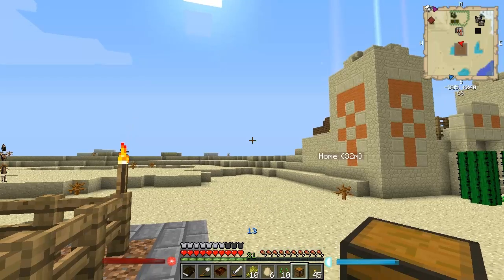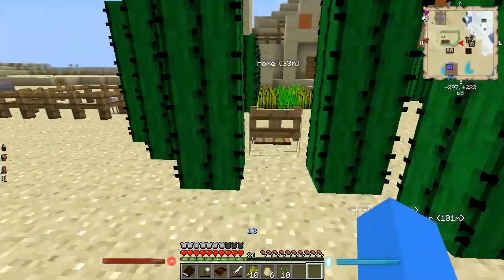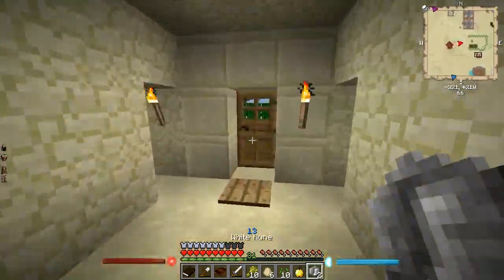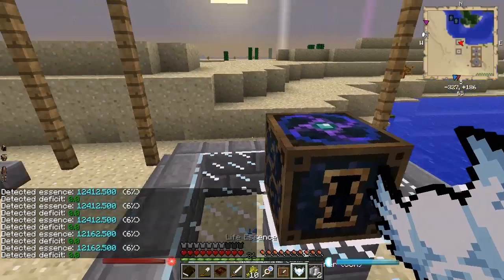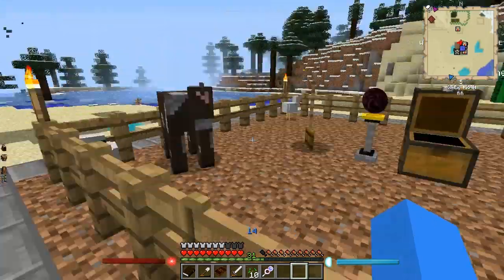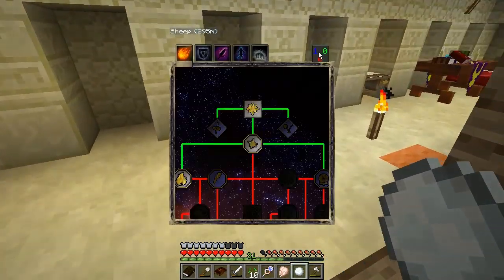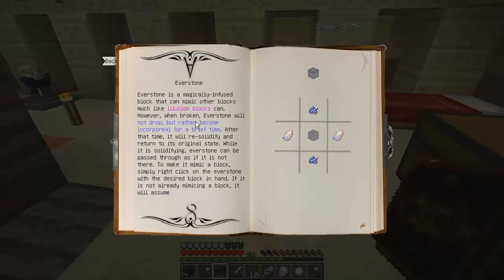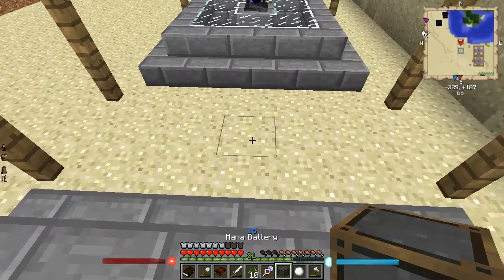Minecraft - Ars Magica 2 Let's Play - Part 9 - Livestock Automation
Welcome back to Ars Magica! In today's episode we finally get our sigils working and have an automated cow killing machine!